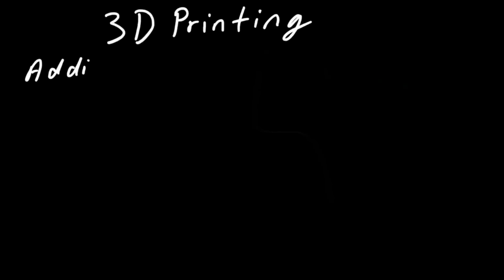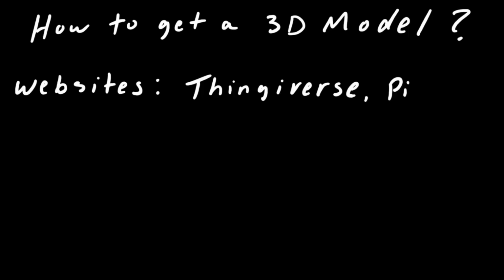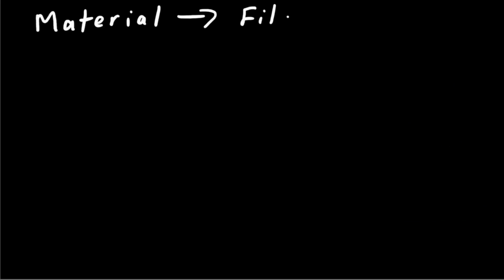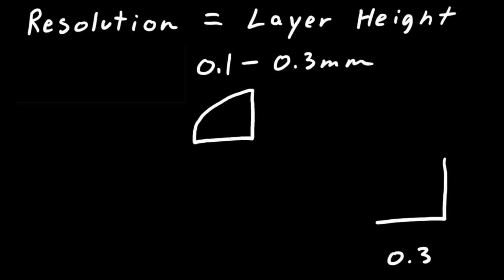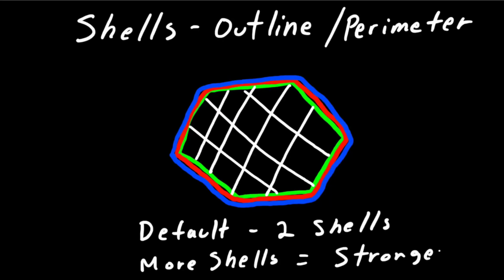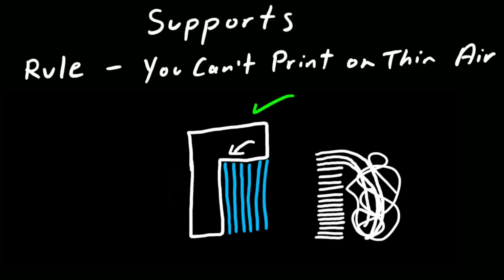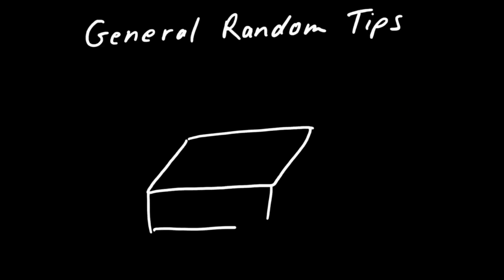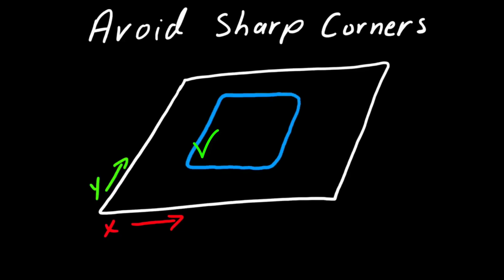Guide to 3D Printing for Beginners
Learn the process of turning a digital file into a physical model.  We'll cover the entire 3D printing workflow in this video.  Starting with a 3D model, we follow the path from design software to slicer, to Gcode file, to manufactured part.  We also discuss some of the important terms and concepts required when preparing a part for 3D printing.